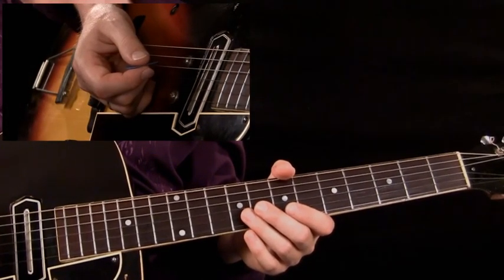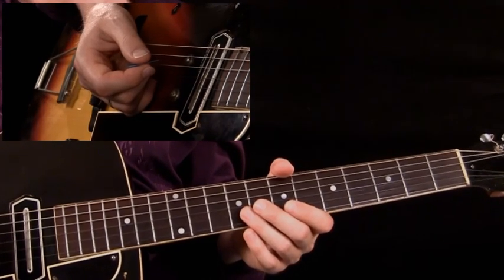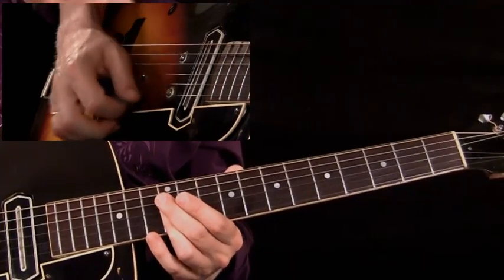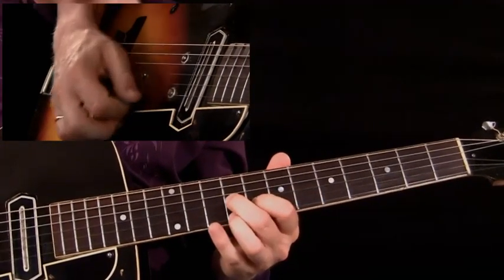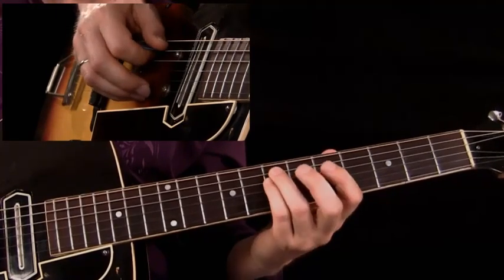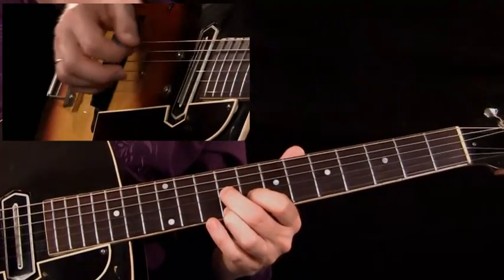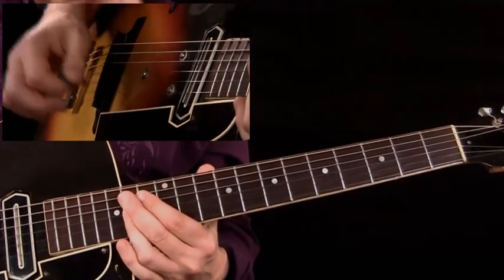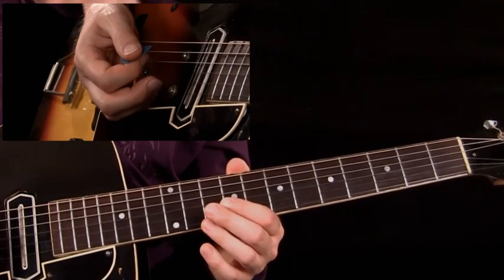50 Western Swing Licks - #7 - Guitar Lesson - Ray Nijenhuis